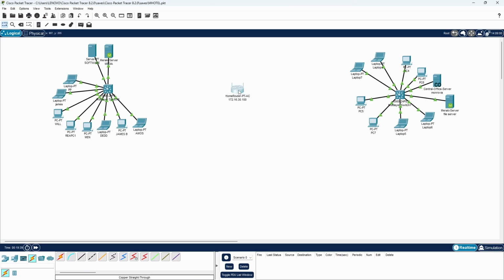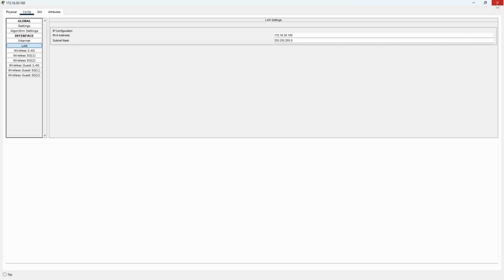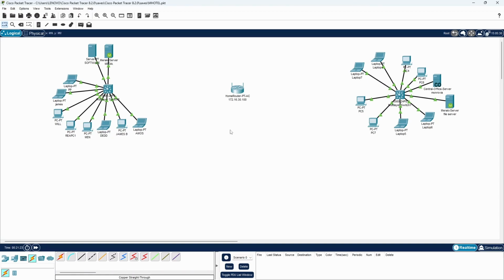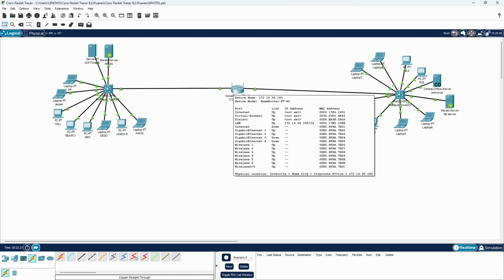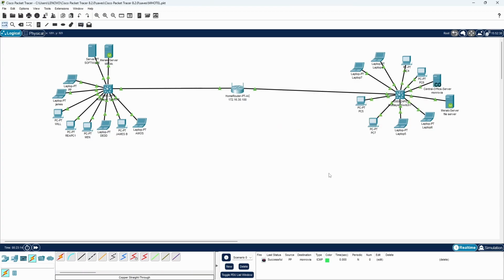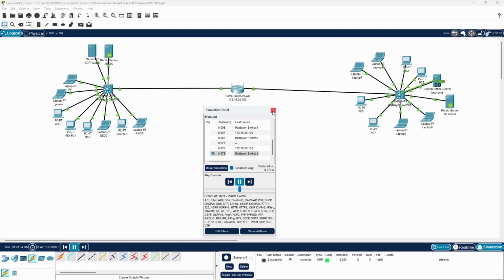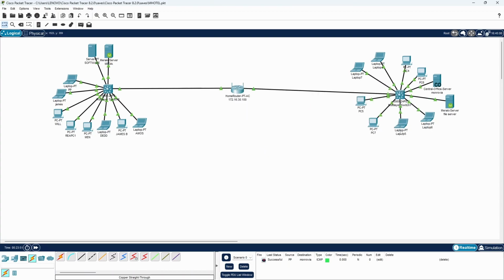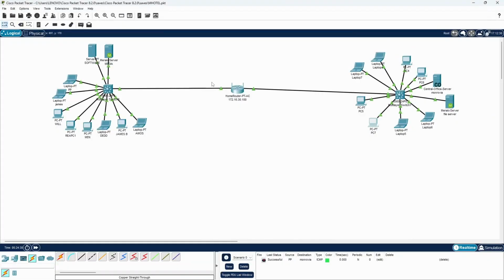How To Become A Routing And Switching Master In Under 10 Minutes!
In this video tutorial, we will walk you through the process of connecting two different networks using a router. Whether you want to expand your home network or establish a connection between separate office networks, a router acts as a crucial intermediary device. Follow these simple steps to establish a seamless connection between networks and enable devices to communicate with each other effortlessly.
In this video, we assume you have a basic understanding of networking concepts, such as IP addresses, subnet masks, and router administration. We will guide you through the entire process, including choosing the appropriate router, configuring IP addresses, connecting the router, accessing the administration panel, and setting up routing tables.
By the end of this tutorial, you will have a clear understanding of how to establish a connection between two networks using a router. You'll be able to seamlessly communicate between devices, share resources, and take full advantage of the benefits of a unified network infrastructure.
Note: Each router may have a slightly different user interface, so it's important to consult the router's user manual or online documentation for specific instructions related to your router model.